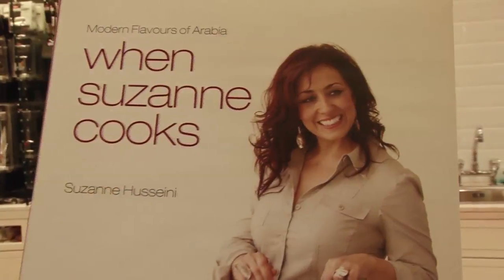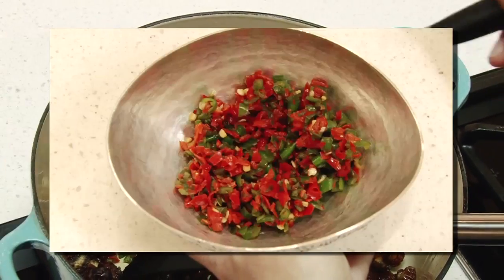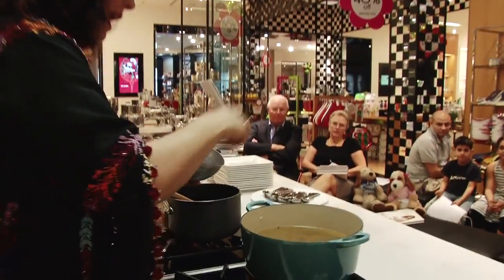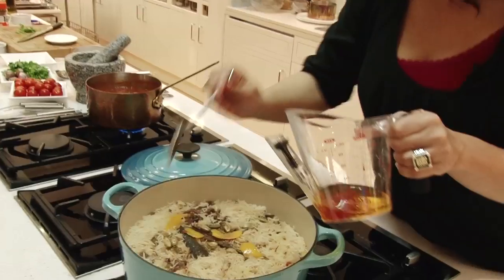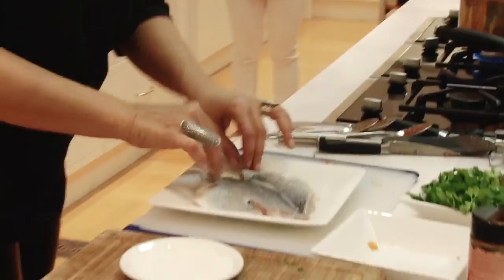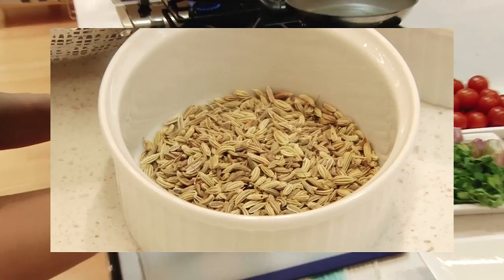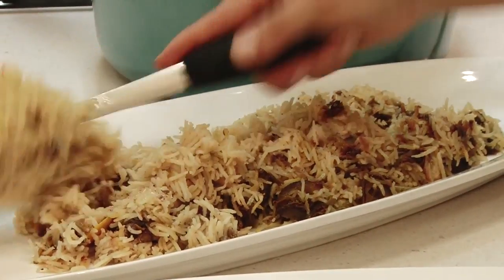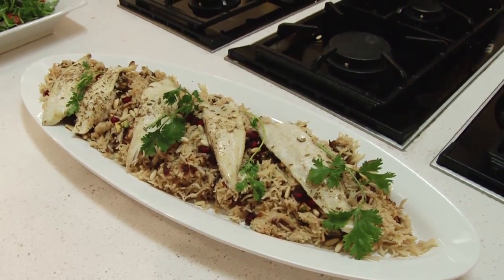This is My Kitchen: M'Hammar (Arabic Date Rice and Fish)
Ladies and gentlemen, we've got Suzanne Husseini, author of two cook books to whip some delicious traditional delicacies for us. In this video, she makes a mouth watering arabic date rice and some fish!